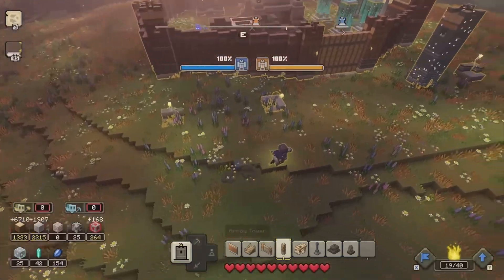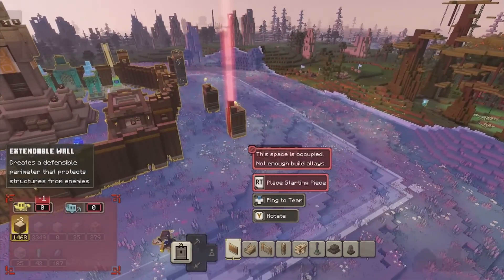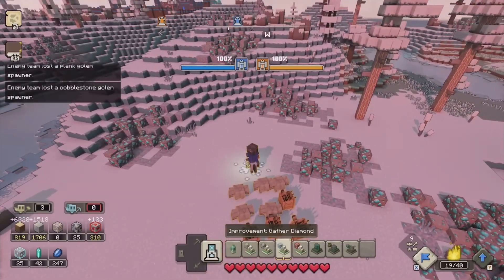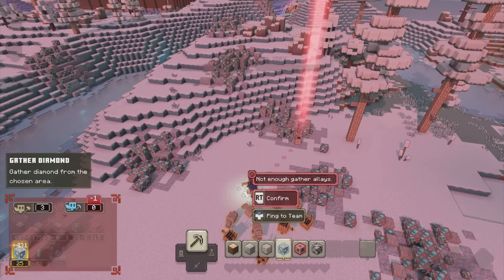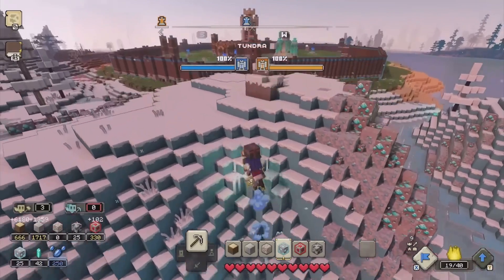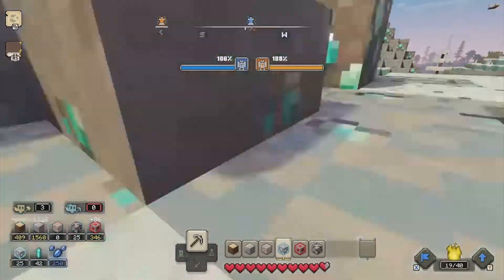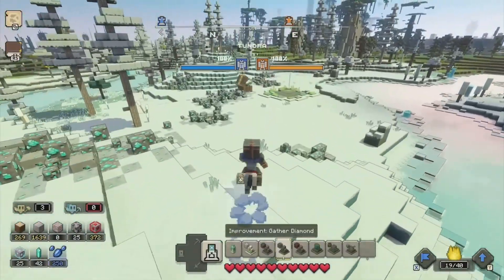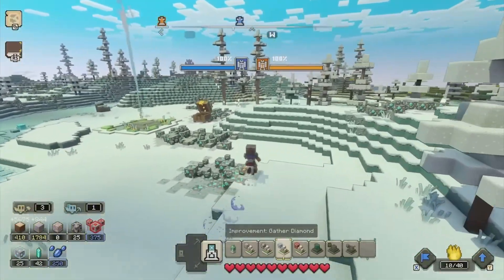How To FIX LAG In Minecraft Legends (EASY)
*WATCH IN 1080 or 720HD*

SUPPORT-A-CREATOR CODE: GOSS-BOSS-GAMING